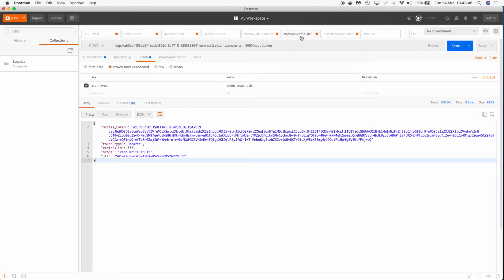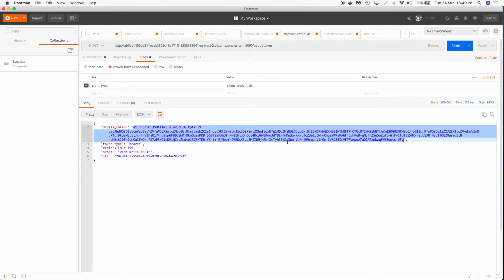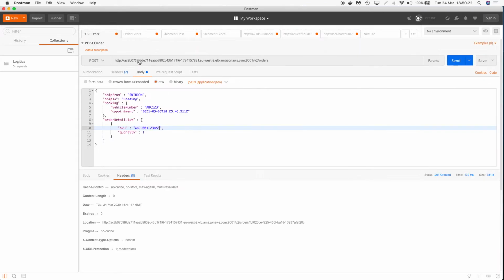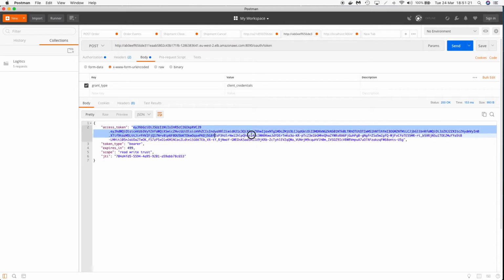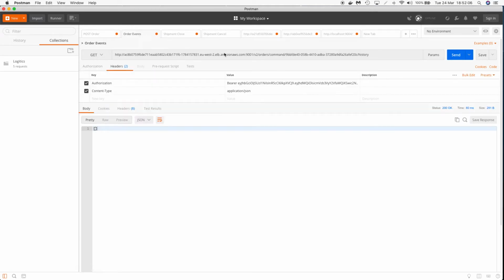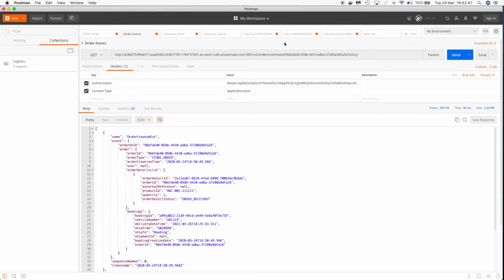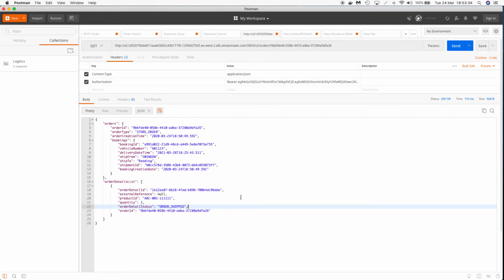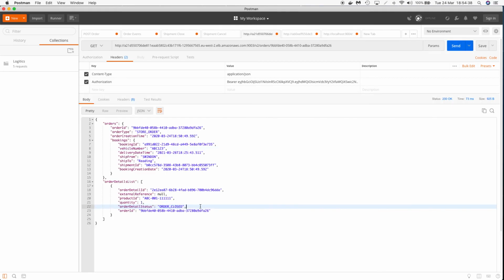reBuilding Project 2.0 - Testing Services